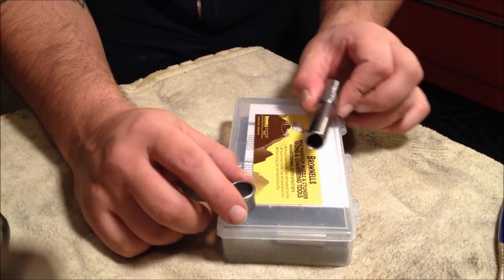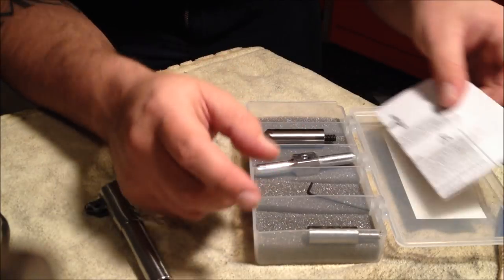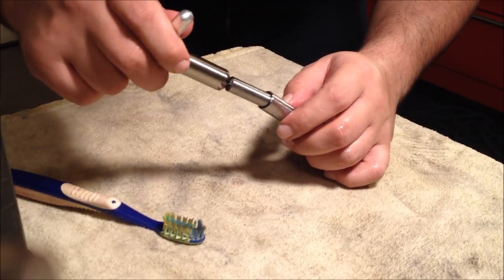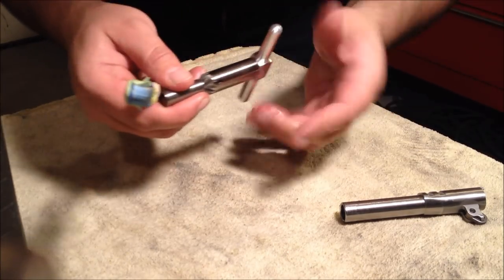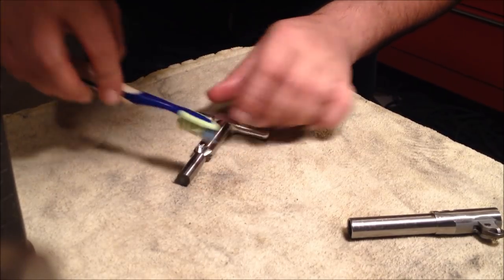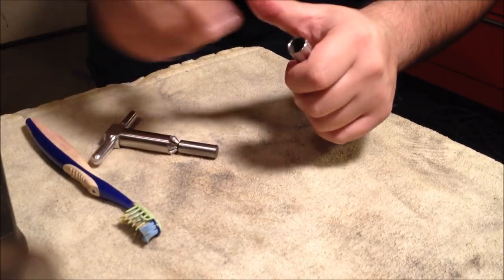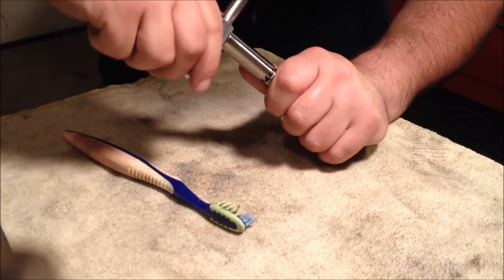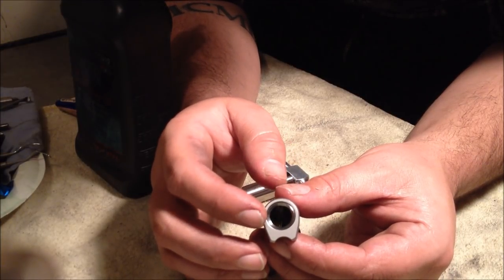1911 barrel 45* crown cutting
Cutting a 45* crown into a 1911 barrel